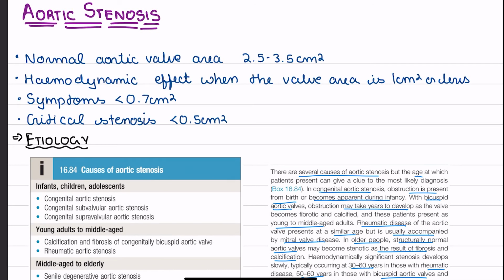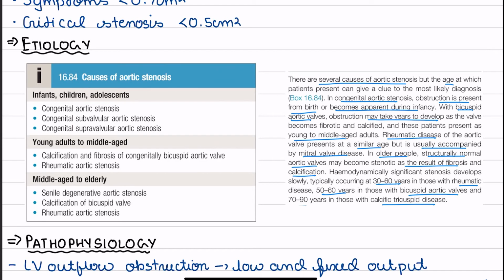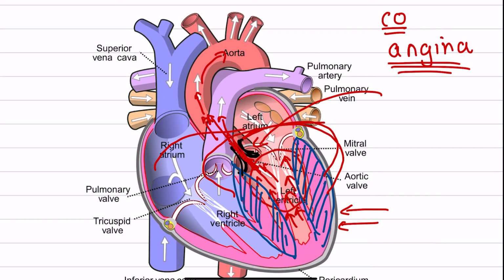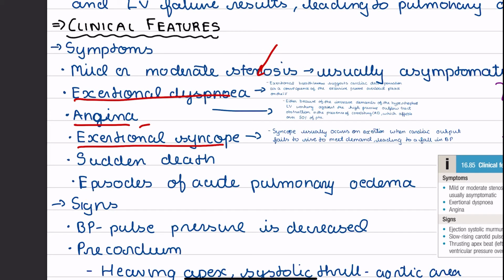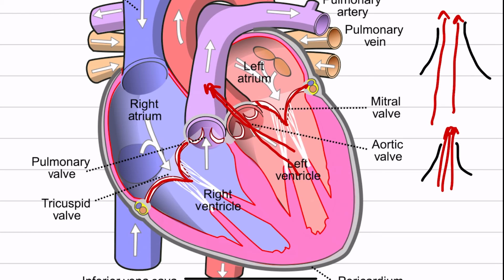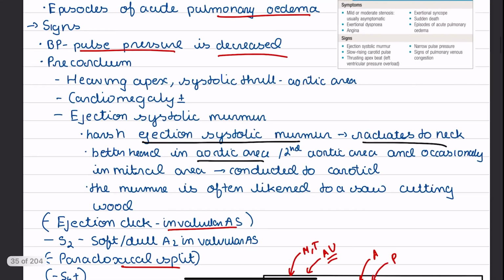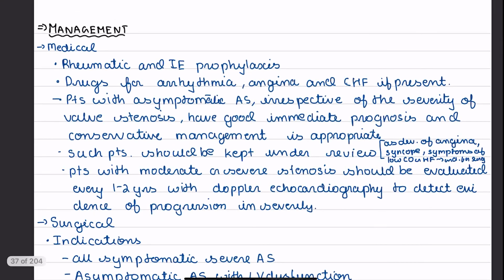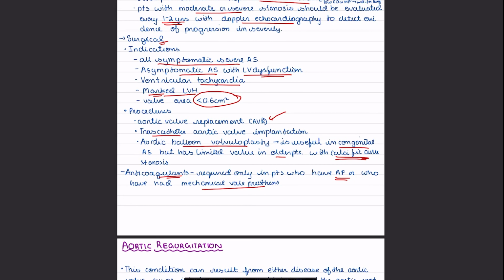Aortic Stenosis Explained (AS in Detail || Etiology, Pathogenesis, CF, Investigations, Management)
Aortic Stenosis (AS) Explained in Detail
Etiology, Pathogenesis, Clinical Features, Investigations, Management
Reference: Davidson's Principles and Practice of Medicine, Hari's Clinical Medicine